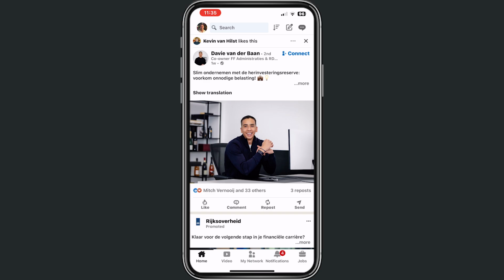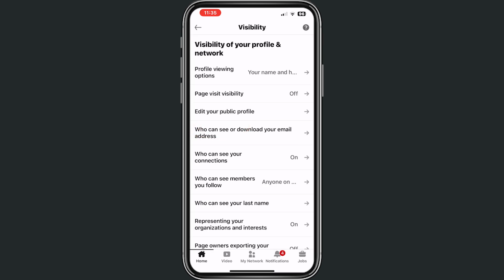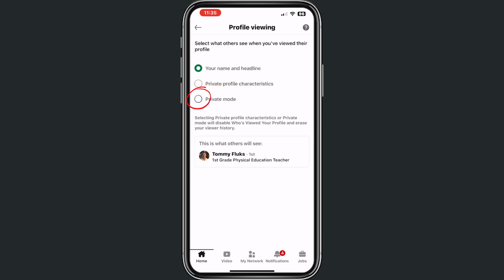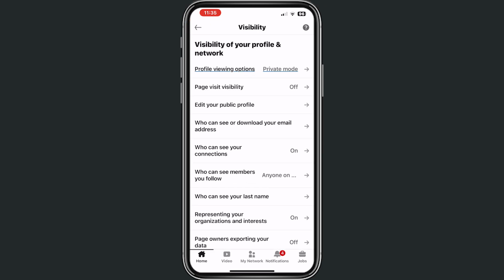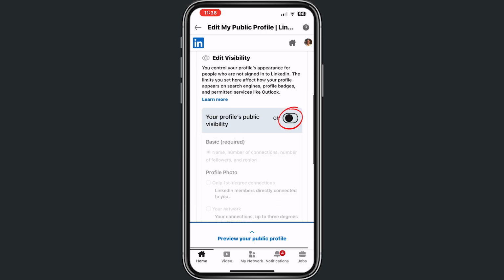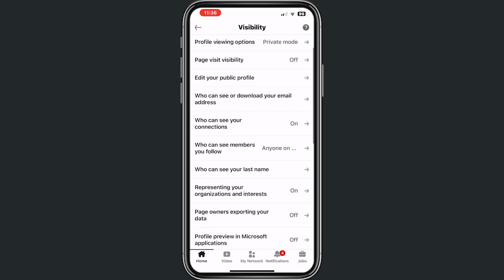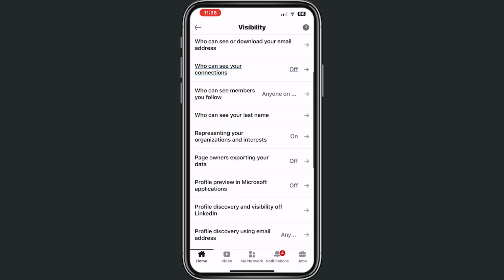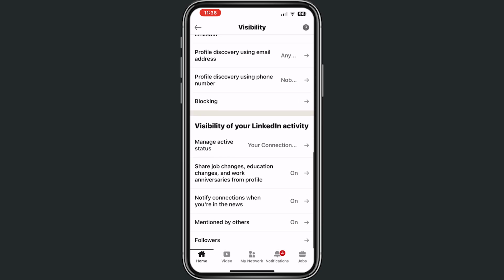How To Go Private on Linkedin - Easy Guide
In this informative video, we provide a comprehensive guide on how to enhance your privacy on LinkedIn. Learn step-by-step instructions to adjust your settings, control who can see your profile, and manage your connections effectively. Whether you are looking to protect your personal information or simply want to maintain a low profile, this easy-to-follow tutorial will equip you with the necessary tools to navigate LinkedIn's privacy features confidently.